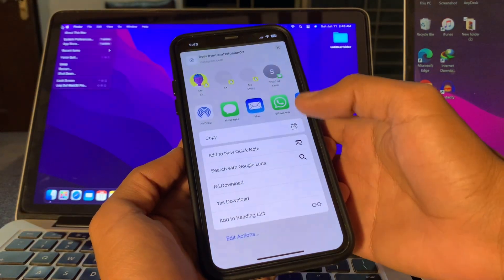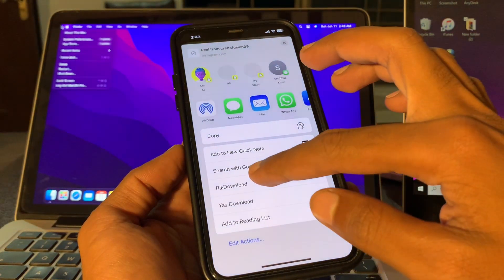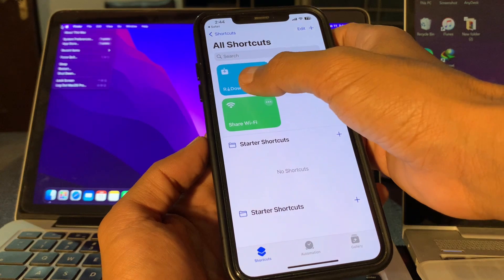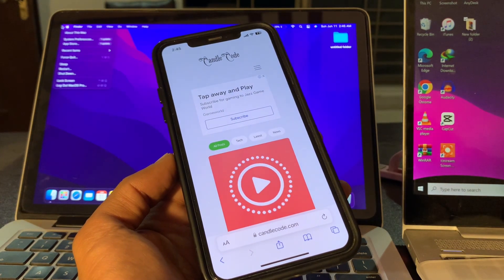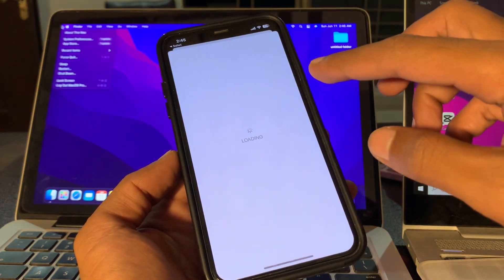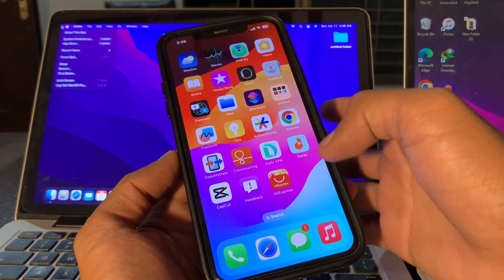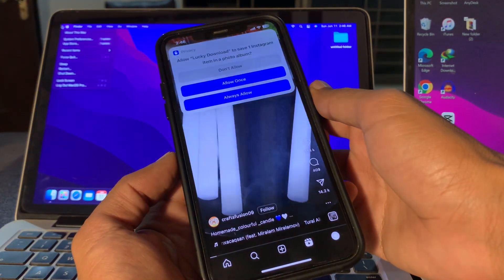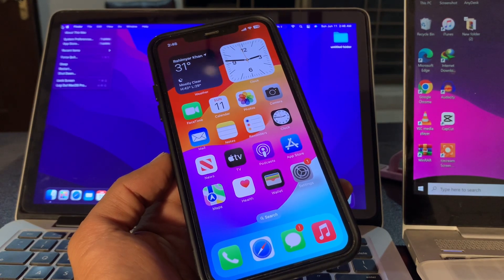How To Fix R Download Shortcut Not Working on iPhone in iOS 17/16 - R Download Not Saving Videos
How To Fix R Download Shortcut Not Working on iPhone in iOS 17/16 | Instagram R Download Shortcut Not Working Fixed

Web: Candlecode. com